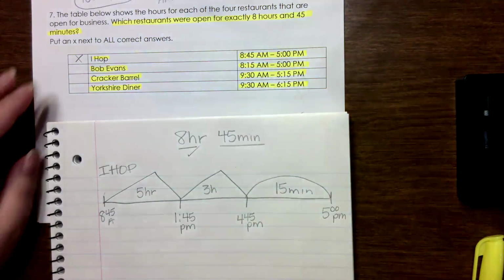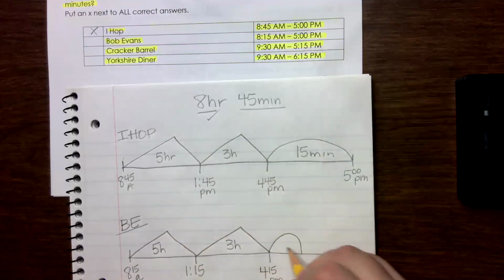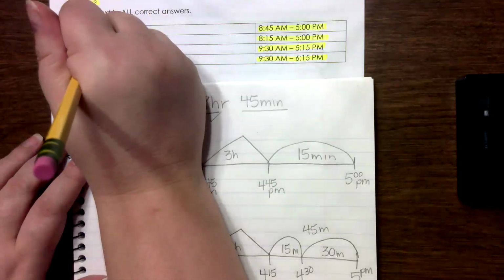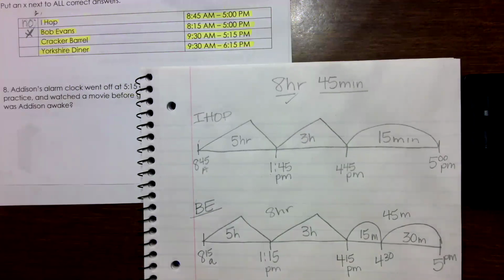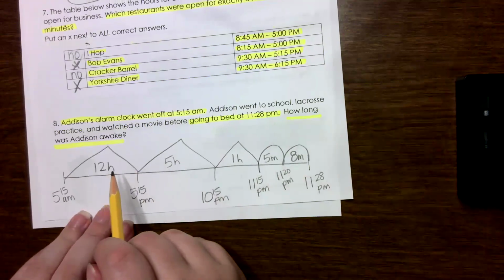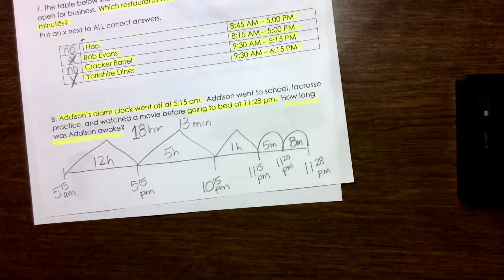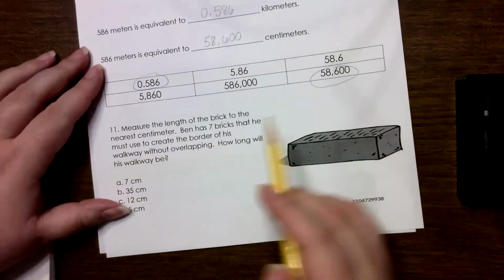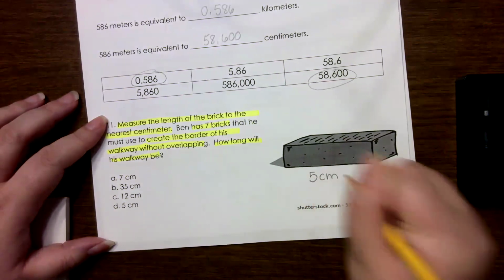U6 Measurement Study Guide Answer Key Video